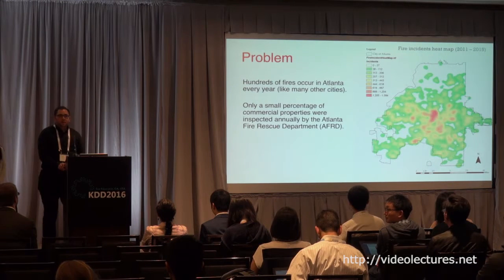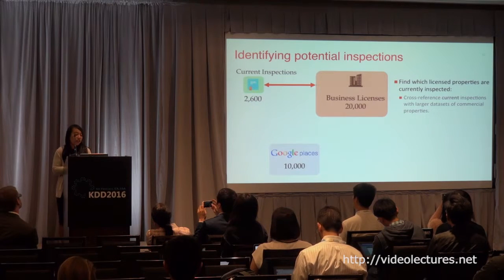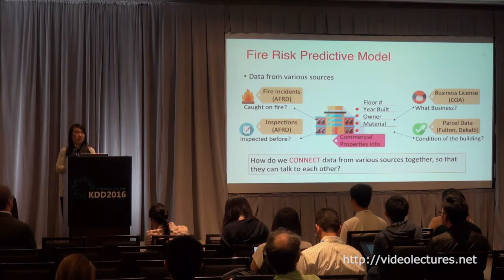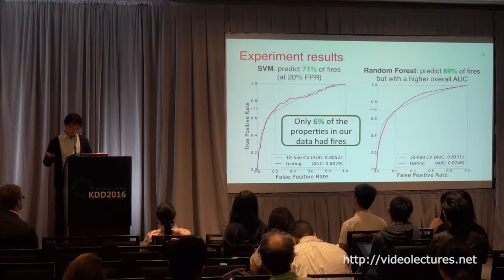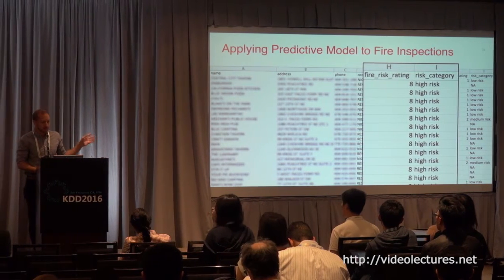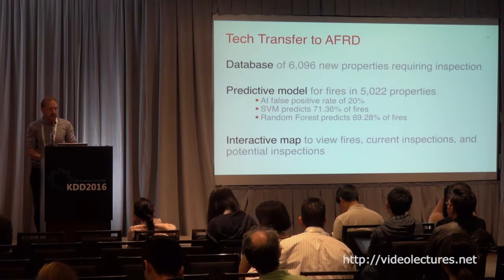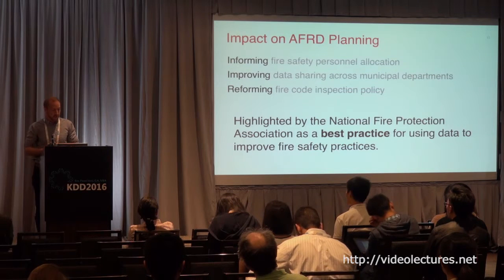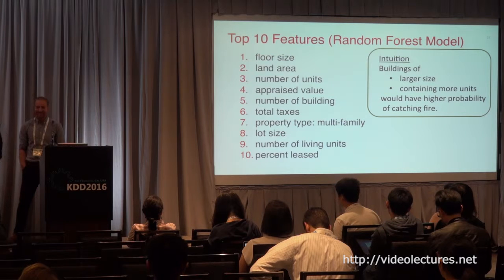Firebird: Predicting Fire Risk and Prioritizing Fire Inspections in Atlanta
Authors:
Oliver Haimson, Department of Informatics, University of California, Irvine
Wenwen Zhang, Georgia Institute of Technology
Shang-Tse Chen, Georgia Institute of Technology
Michael Madaio, Human-Computer Interaction Institute, Carnegie Mellon University

Abstract:
The Atlanta Fire Rescue Department (AFRD), like many municipal fire departments, actively works to reduce fire risk by inspecting commercial properties for potential hazards and fire code violations. However, AFRD’s fire inspection practices relied on tradition and intuition, with no existing data-driven process for prioritizing fire inspections or identifying new properties requiring inspection. In collaboration with AFRD, we developed the Firebird framework to help municipal fire departments identify and prioritize commercial property fire inspections, using machine learning, geocoding, and information visualization. Firebird computes fire risk scores for over 5,000 buildings in the city, with true positive rates of up to 71% in predicting fires. It has identified 6,096 new potential commercial properties to inspect, based on AFRD’s criteria for inspection. Furthermore, through an interactive map, Firebird integrates and visualizes fire incidents, property information and risk scores to help AFRD make informed decisions about fire inspections. Firebird has already begun to make positive impact at both local and national levels. It is improving AFRD’s inspection processes and Atlanta residents’ safety, and was highlighted by National Fire Protection Association (NFPA) as a best practice for using data to inform fire inspections.